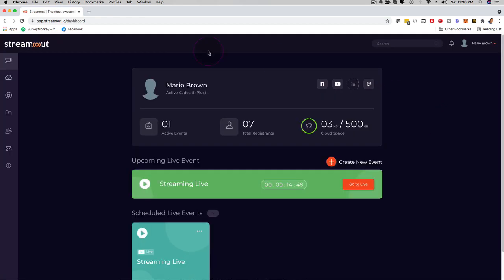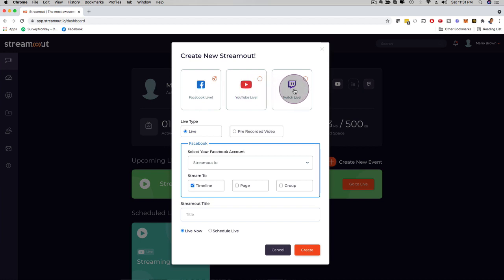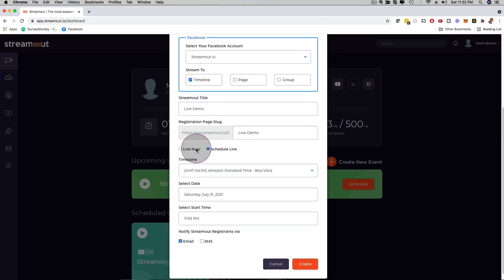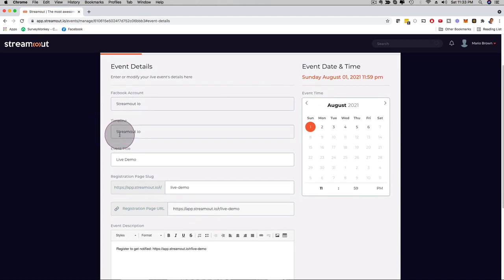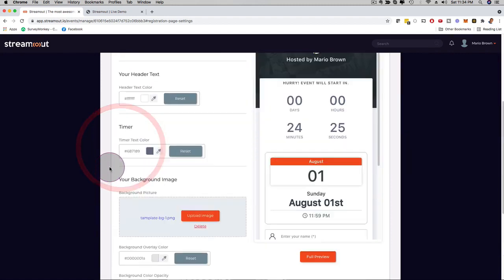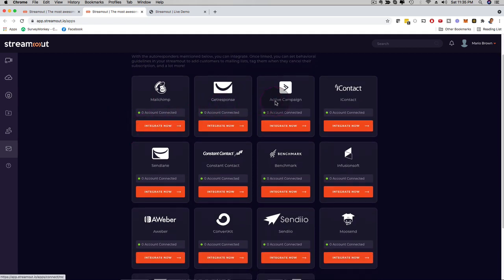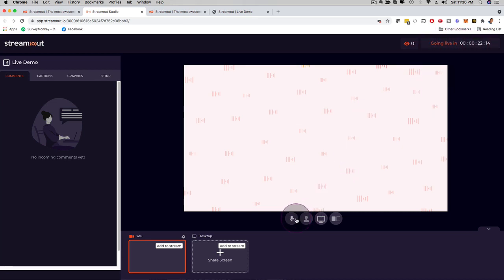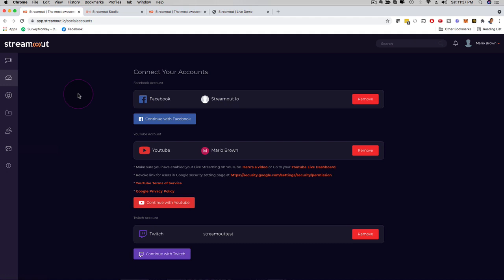StreamOut Silver Review - Get StreamOut Silver With Custom Bonuses - StreamOut Silver Demo 2021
StreamOut Silver Review

Since before Covid-19, many countries have thrived on live streaming. Many industries suffered as the pandemic unfolded, but e-commerce combined with livestream thrived.
Shops are closed, and people are forced to stay at home, fueling the trend of livestream sales. Facebook and YouTube's livestream channels have evolved into a place where consumers can watch and remotely experience products before deciding to purchase them.
Statistics show that more than 80% of customers would rather watch live streams than read posts with only text and photos. Livestreaming attracts five times the number of viewers as traditional pre-recorded videos. Because you can interact directly with customers through the comments they send during the livestream and answer all questions at the same time.

The fact that they can see and get answers to their questions right away will make them feel a little more secure when selecting and purchasing your products. Furthermore, you can change the content of the livestream based on the questions of your customers. Livestreaming has become a cash cow in many places.

However, everything has a flip side: you can't control all of the comments and questions from customers that cause them to leave without purchasing. Customers who do not receive notifications about the live stream may miss it.

These are also the primary reasons why your work is inefficient and your sales are constantly being reduced. That is why I am here to recommend StreamOut – the premier solution for your live broadcast work that I hope will not disappoint you.

Okay, here's my StreamOut review.

THE OVERVIEW OF THE STREAMOUT REVIEW

Bonuses AT THE END OF THE REVIEW, THERE ARE

StreamOut is the most amazing live-streaming platform for live events on social media, with tons of never-before-seen features like custom registration pages, email & text notifications, instant screen sharing, and much more. It will give you the ability to host incredible live events while also building a loyal subscriber base.

It is the world's first MultiCasting & Live Streaming solution with full-fledged marketing & client conversion features built-in, allowing you to live stream on Facebook, Youtube, and Twitch at the same time.

StreamOut has brilliant features that will help you stay in touch with viewers by sending out reliable notifications, creating custom registration pages for your events, and collecting email and phone numbers.

WHO IS THE GENIUS?

Mario-Brown

You are not surprised by the name Mario Brown. He established a name for himself in the marketing industry as not only a guru but also a motivational speaker, entrepreneur, and best-selling vendor.

Mario has extensive experience developing marketing tools. His products include White Label Studio, ViidCloud, Synthesis, Videoz Agency, and others. The following section of my Video Freedom Review will concentrate on its features.

These products typically provide the best solutions for marketers. That is why he is so well-liked by so many people.

STREAMOUT REVIEW: WHAT ARE THE FEATURES THAT WILL SURPRISE YOU?

This platform extends the power of webinar marketing by allowing you to create customizable registration pages, thank you pages, and even text message and Whatsapp reminders, as well as lead generation features.

You can also stream to Facebook pages, groups, and your profile all at once, as well as share your screen and camera.

The best part is that you can watch and stream pre-recorded videos, training sessions, team meetings, or anything else. But how does StreamOut accomplish this?

Because it includes many advanced and sophisticated features that will assist you in rising to the top and having a large number of people show up, follow, and join your live videos: